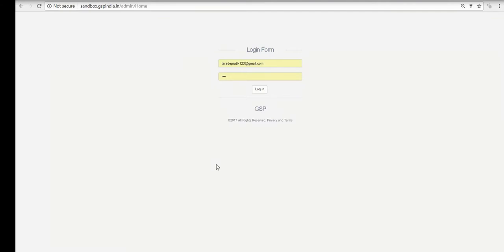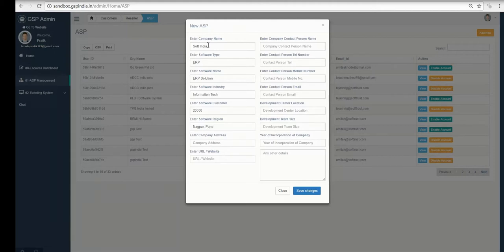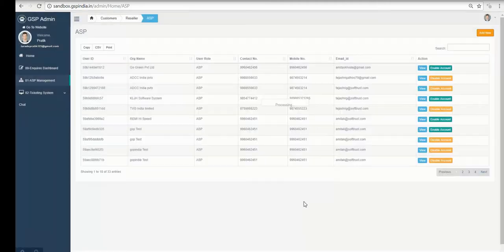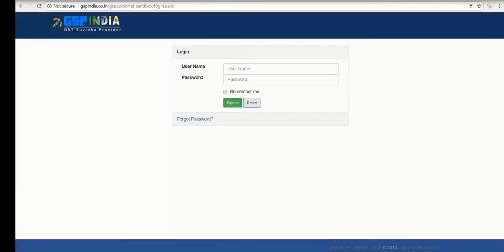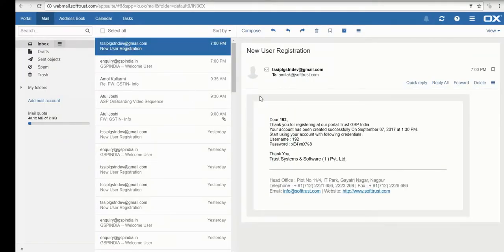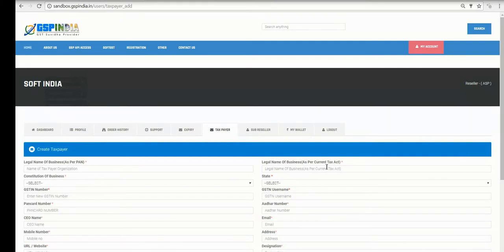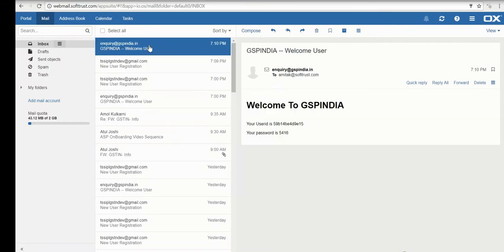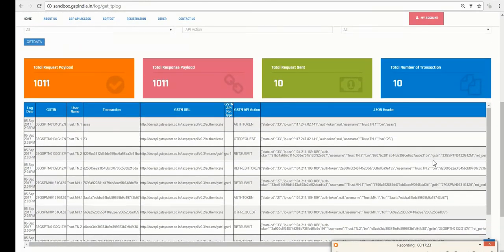asp onboarding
Demo to GSTN for ASP OnBoarding